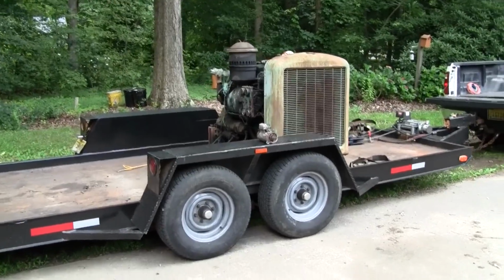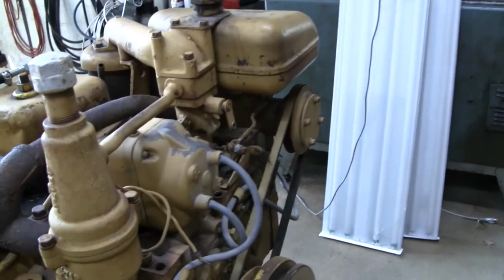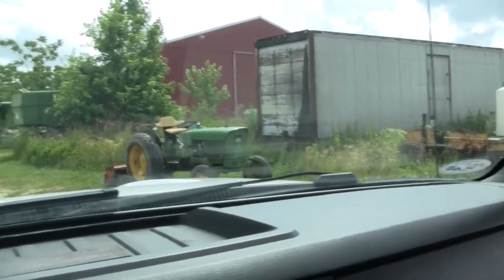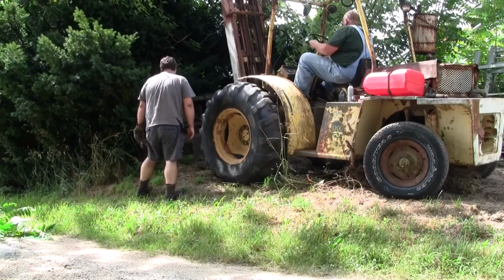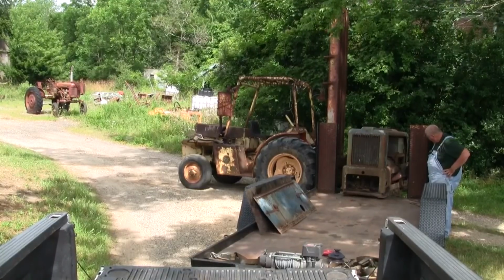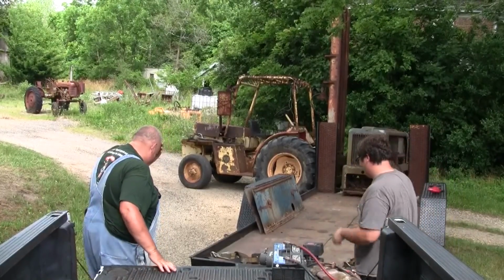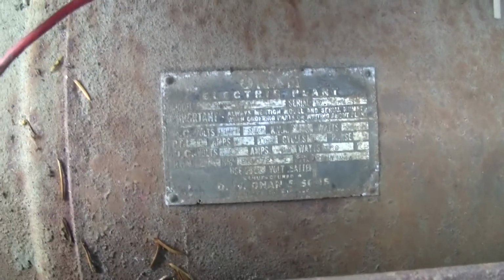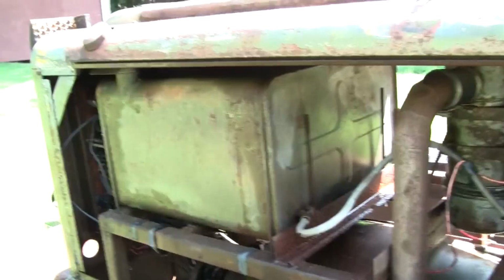Long Forgotten 1947 ONAN Gen Set Recovery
My neighbor has had this 1947 Onan gen set sitting on his farm for over 30 years.  I was rediscovered while removing junk vehicles from the property.